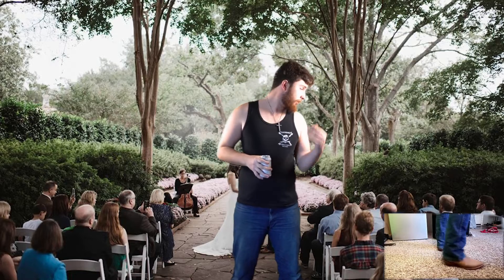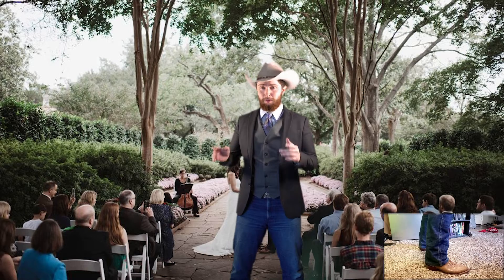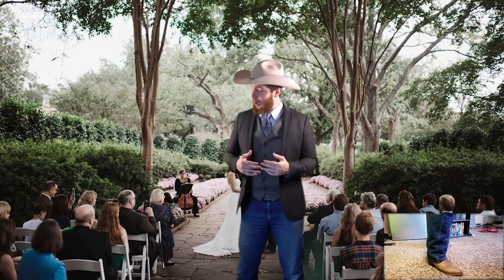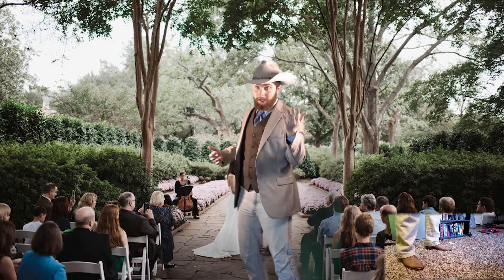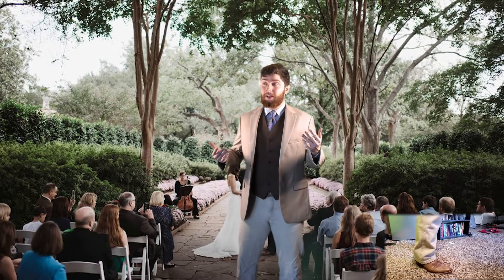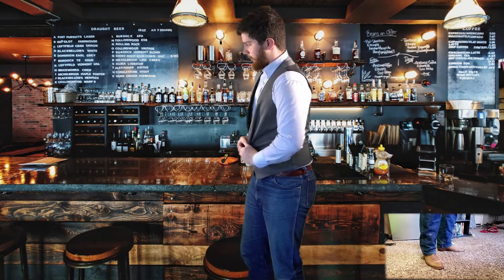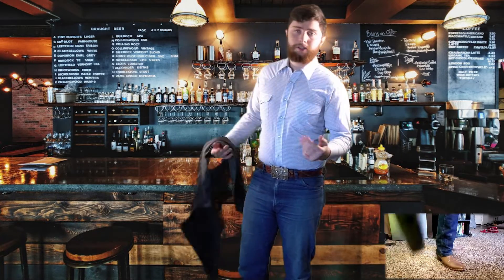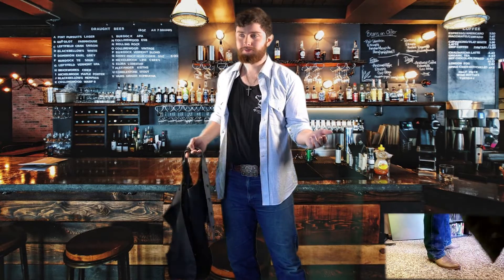How To Dress Up With Cowboy Boots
Can you wear cowboy boots for formal events, of course. In this video I show off some ways you can use the same pair of cowboy boots with different outfits. Let me know what you thought of the video in the comments below!

Check out Carter's boots, they have a large selection of boots on their website.

You can also check out Tecovas, they have some nice boots and dress attire.